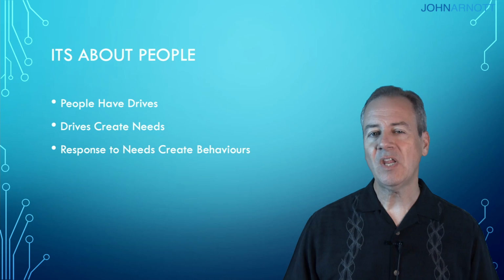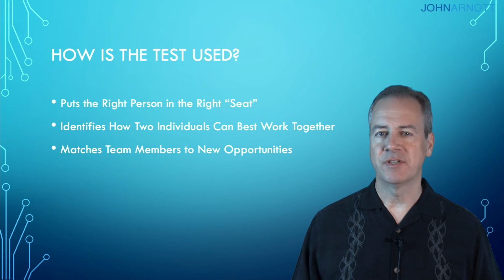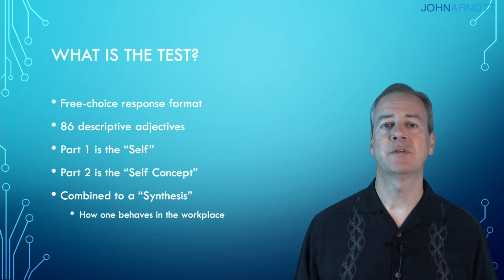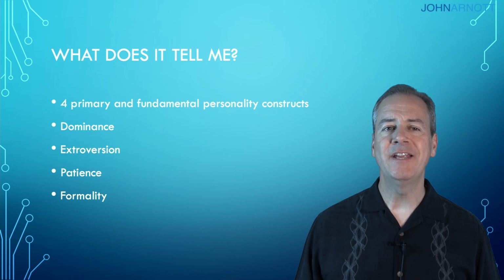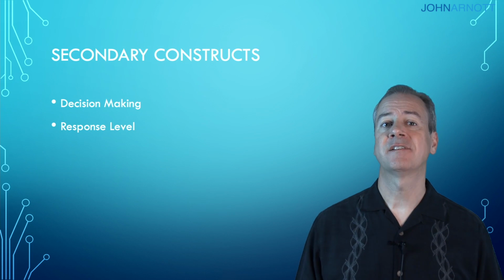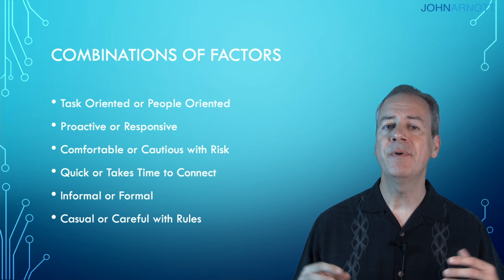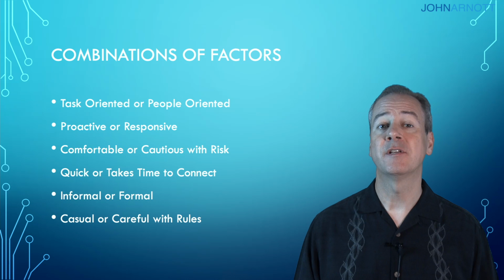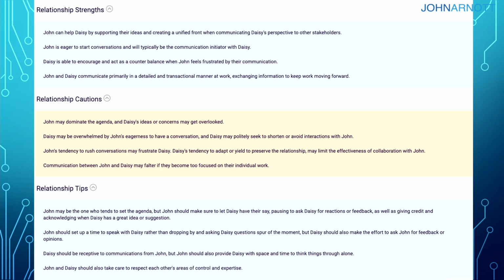What is the Predictive Index?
Do you use any kind of personality or behavioral test for recruiting people?

Ever thought about how much your hiring process could improve if you made decisions based on data?

Join John Arnott, business owner, and digital marketing expert, to learn everything you need to know about this powerful tool for hiring effectively: The Predictive Index Assessment.

If you want a successful organization, you do need the right staff. Not only that but the right people in the right roles doing the right things at the right time. But how do you know if you’re hiring right? Or how to improve the relationship between teams?

You guessed right if you thought of knowing the traits of personality and patterns of behavior of your candidates and team members.

In this video, John introduces a great way to dramatically improve relationships at work and your hiring process through the Predictive Index: a personality profiling tool to help you make data-driven decisions and stop guessing what your company needs.

The key to better work relations and to get the right people on the bus is to work with a person as a whole, where the head is the drives and cognitive functions, the heart is the values and the culture, and the hands are the knowledge, skills, and experiences.

So, how can this help to improve your business?

By inviting employees and candidates to take the Predictive Index Assessment, you can get a map of all these functions for each one of the people who take the test. Knowing a candidate or team member has a specific personality trait, gives you insights and predictions about how they may behave in the workplace and how this trait might be useful or not in the role they’re executing or applying for.

If you want to learn more about the Predictive Index, including its structure and a results sample, watch the video till the end, because John will break it down for you. And if you want to hear more tips on how to hire right, make sure you also watch this video:

How about you? Do you use any tools to help you find the best fit for your company? I would love to hear your thoughts about it!  Drop a note in the comments and let me know.